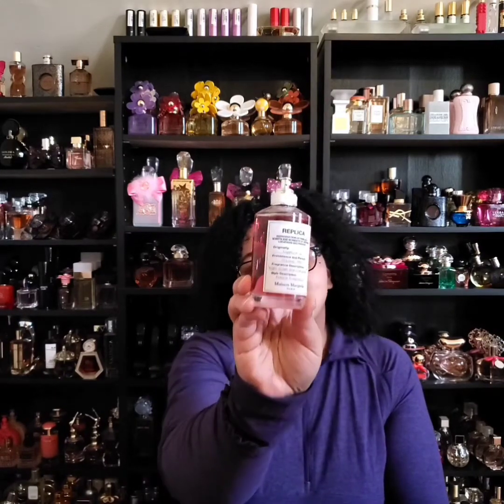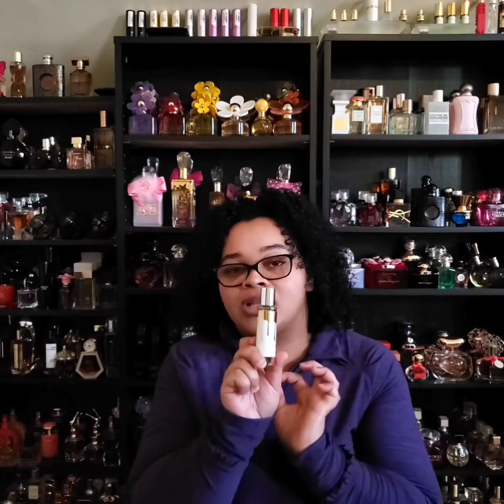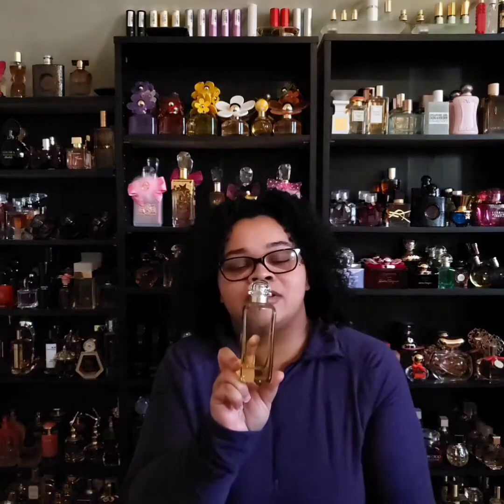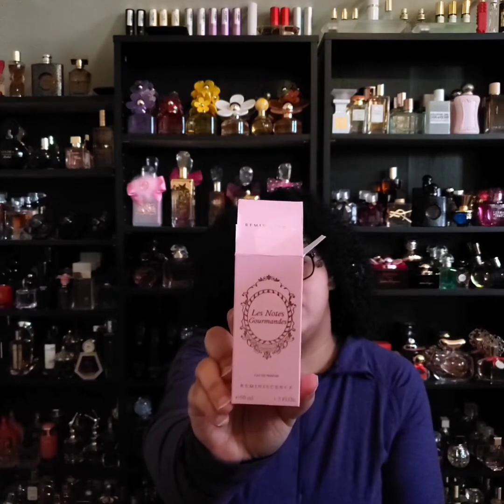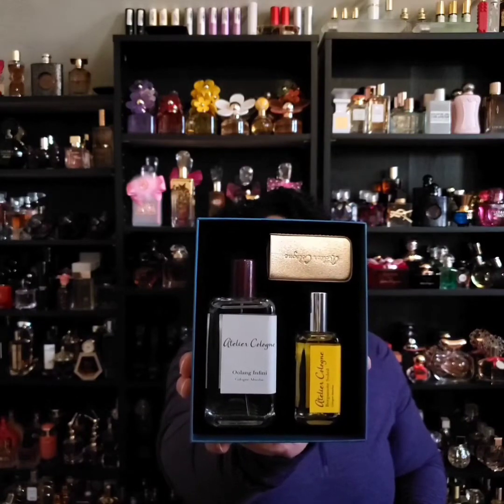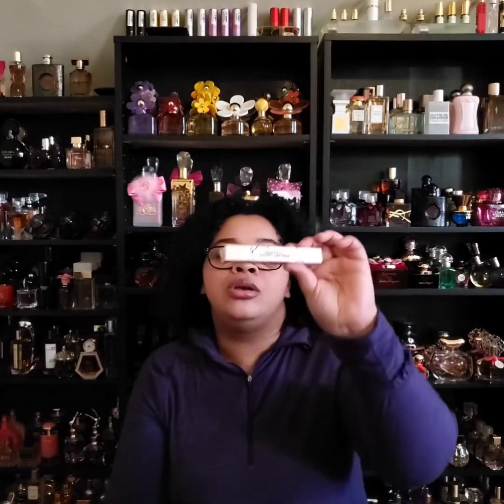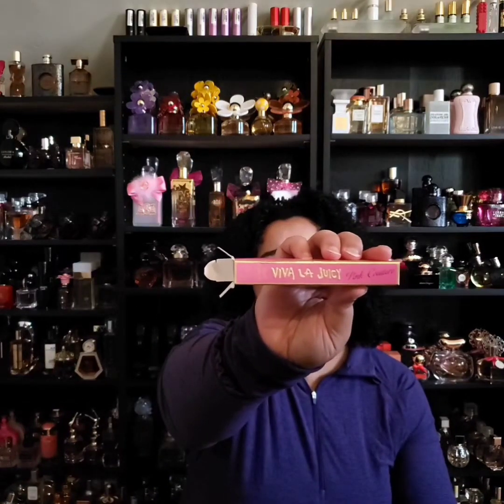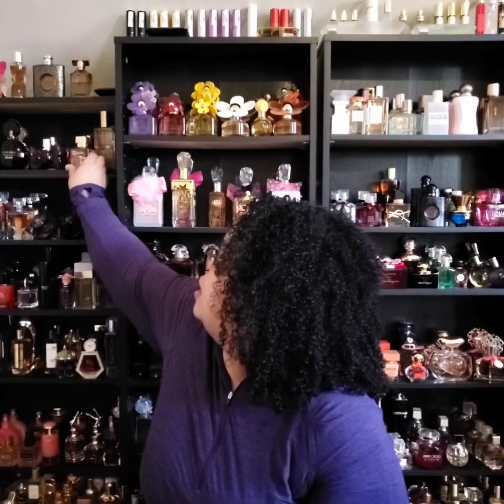Fragrance Haul November 2020 pt 1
Hey Everyone.

This is part 1 of my Fragrance haul! I hope you enjoy.

Fragrances Mentioned:

A Sweet Pastry by Zara
Yes I am by Cacharel
Secret Genius by Pinrose
Lipstick On by Replica
So Scandal by Jean Paul Gaultier
Gilded Fox by Pinrose
Wild Candy by Mancera
Le Jardin de Monsieur Li by Hermes
Un Jardin Sur la Lagune by Hermes
Les Notes Gourmandes Reminiscence
Rich Warm and Addictive
Love Osmanthus by Atelier Cologne
Oolong Infini by Atelier Cologne
Bergamot Soleil by Atelier Cologne
Love by Kilian Don't be Shy
Perfect by Marc Jacob's
Viva La Juicy Le Bubly
Viva La Juicy Pink Couture
MFK Gentle Fluidity in Gold